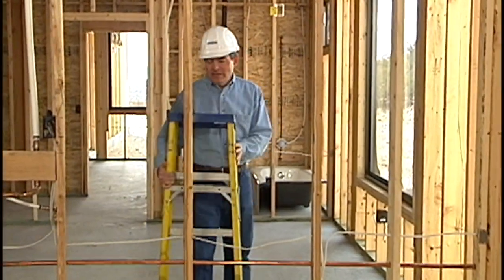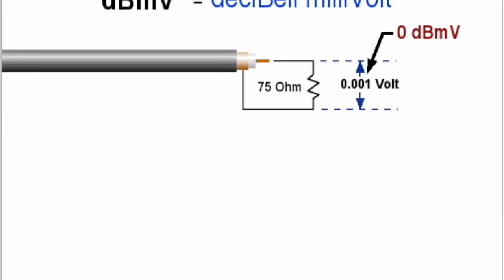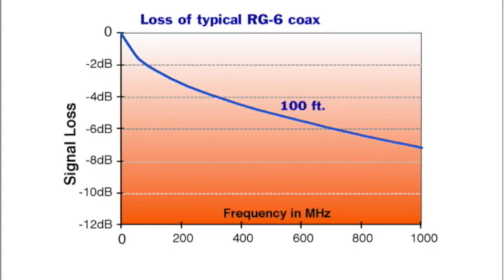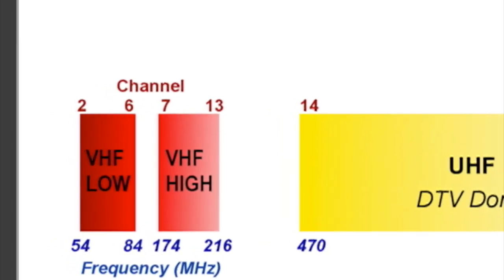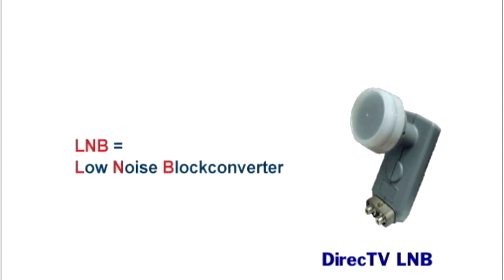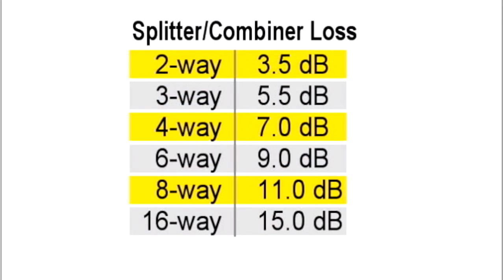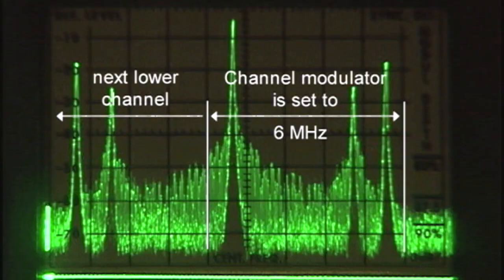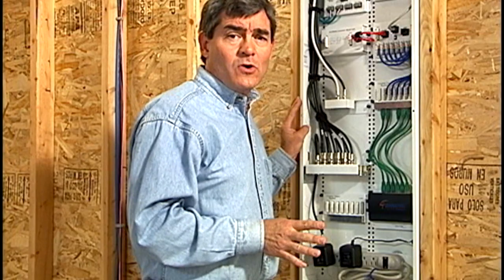Residential Networks Part 1B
This is a continuation of Part 1